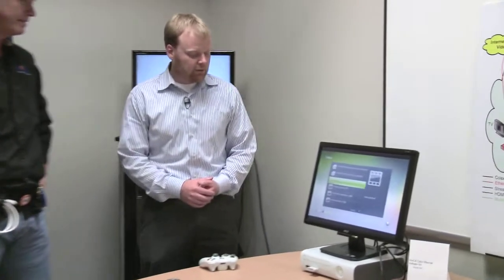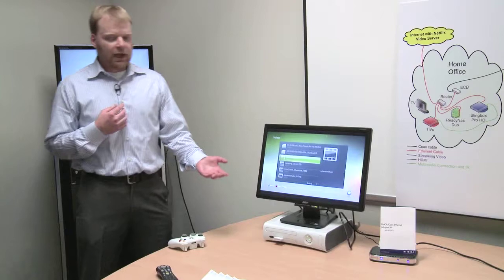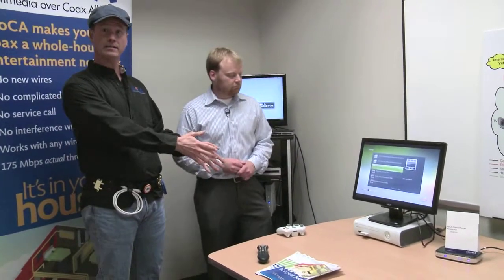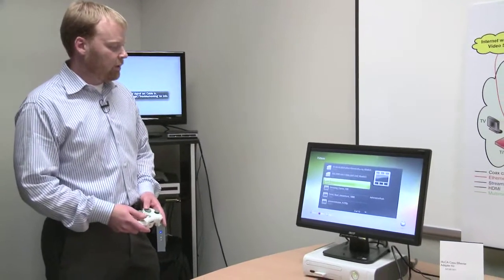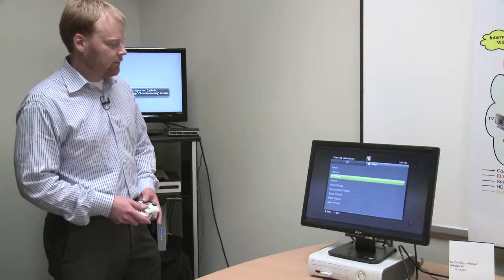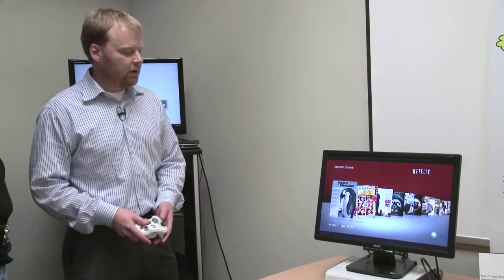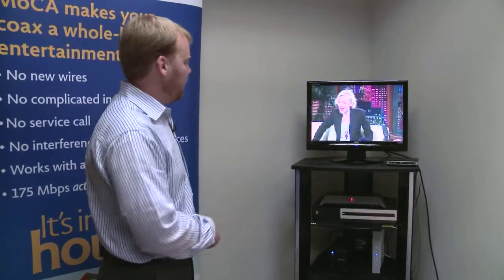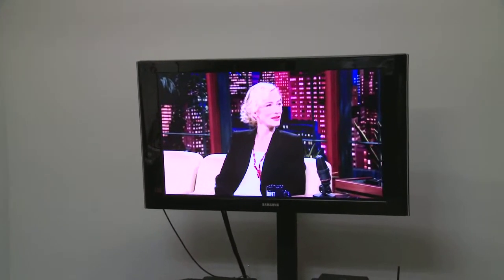Xbox to Media Player Using MoCA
Demonstration of the Xbox and Sling systems working with a MoCA home entertainment network.